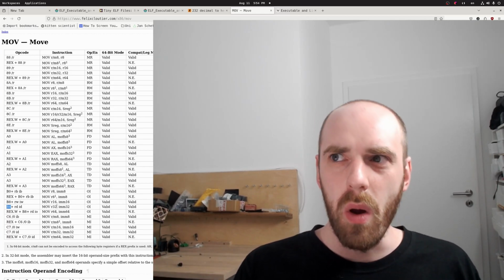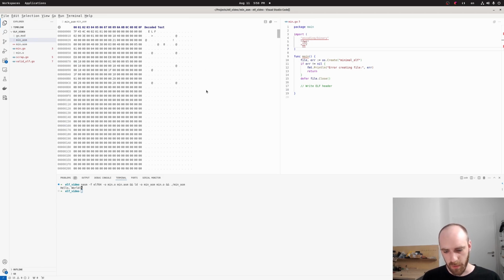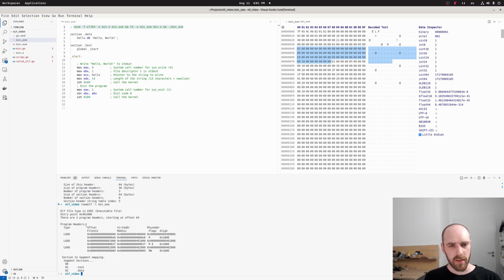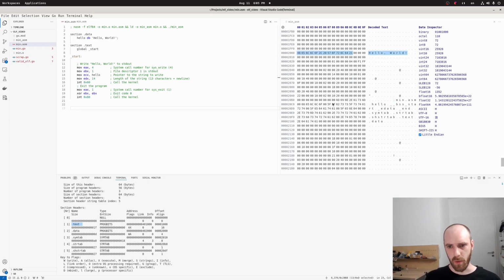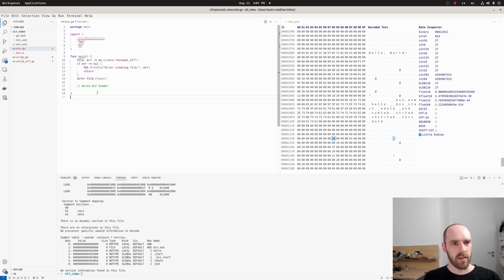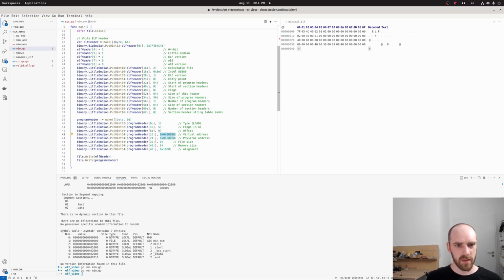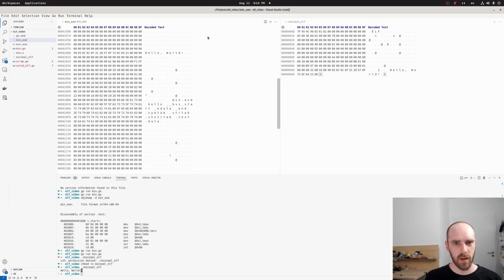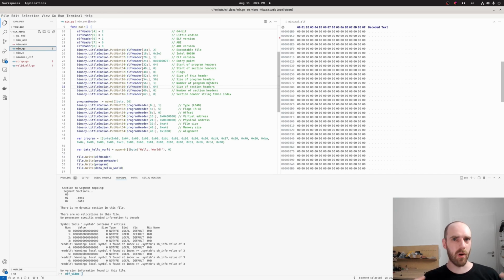Creating ELF executable from scratch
In this video we are creating an executable by simply writing bytes into file. I show my approach on how we can create minimal executable and how we can progress from there to executable that follows common documentations and structures such was utility functions can operate and read the file as if it was compiled by a proper tool. I used this to build a minimal compiler.